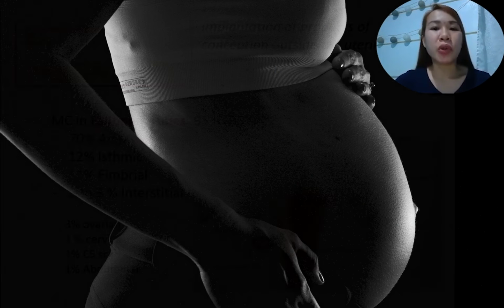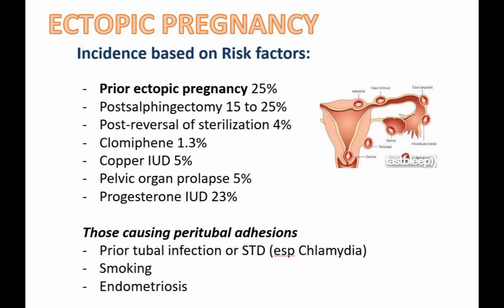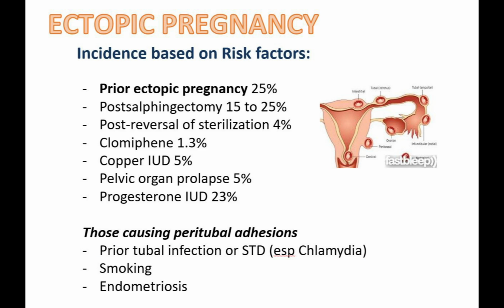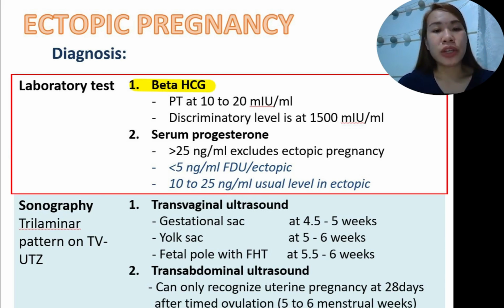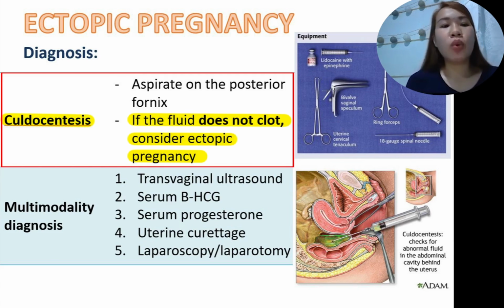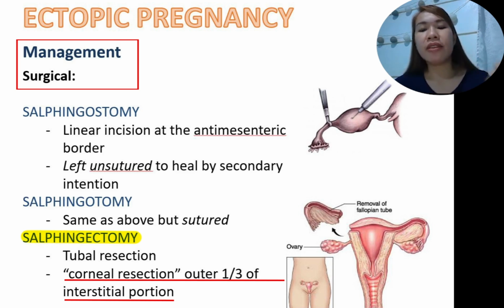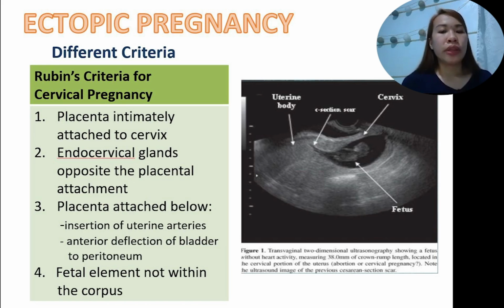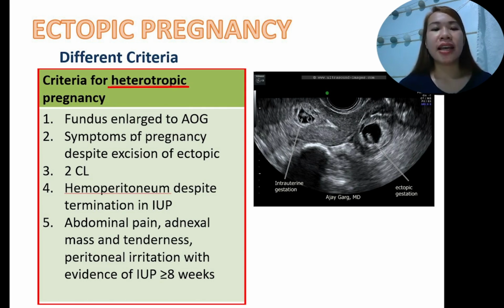Lectures - Pathologic OB - Ectopic Pregnancy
Pathologic Obstetric Lectures
Ectopic Pregnancy

For medical, nursing, midwifery, or other health allied students who would like to learn more about the topic or those who would like to review for an exam.

Book Reference:
*24th Edition Williams Obstetrics by Cunningham, Leveno, Bloom, Spong, Dashe, Hoffman, Casey, Sheffield
*OB-Gyne Gold Companion in your Ob-Gyne rotation by Villafuerte & Villafuerte